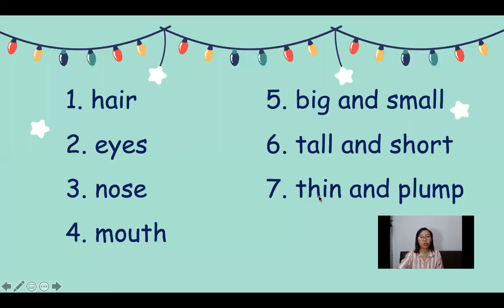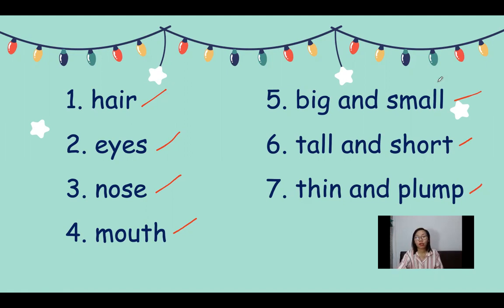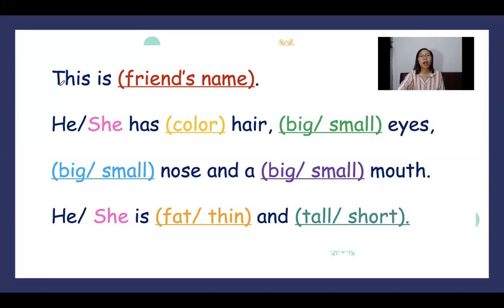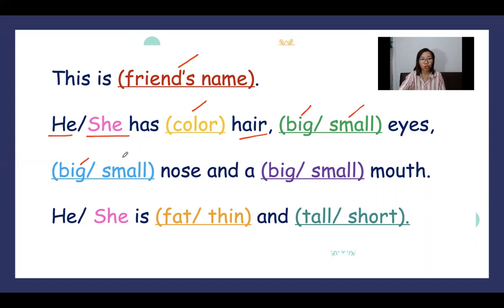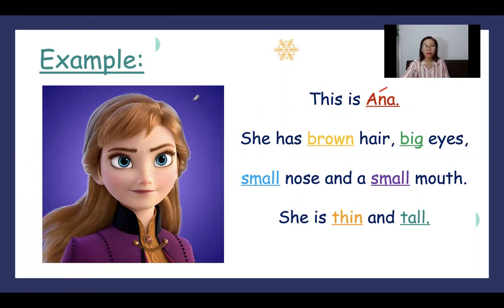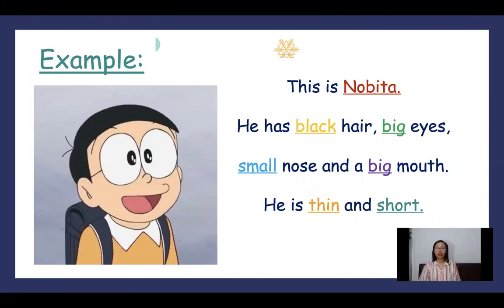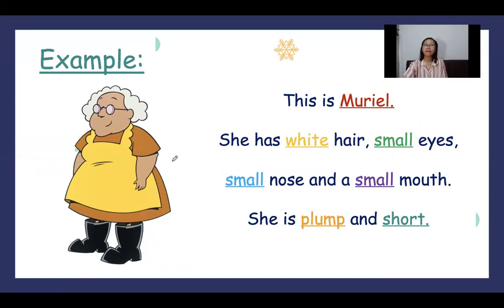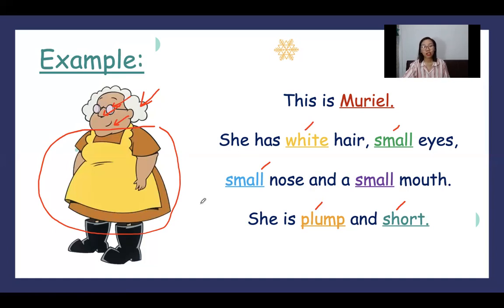My Best Friend 2 - Reading Practice for Primary 4 Students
PowerPoint Slide from Slidesgo.com
Pictures from Google search